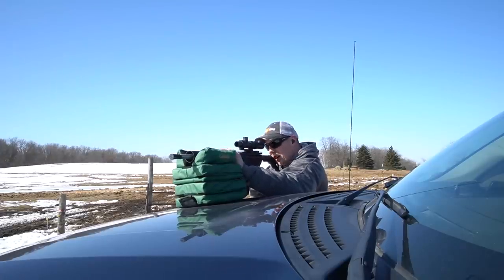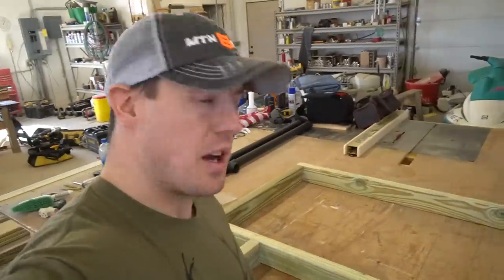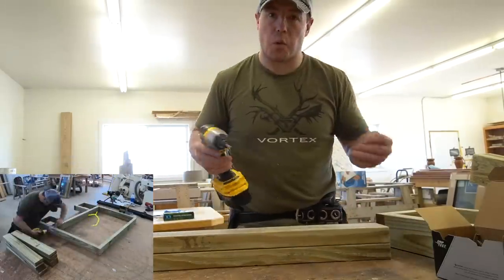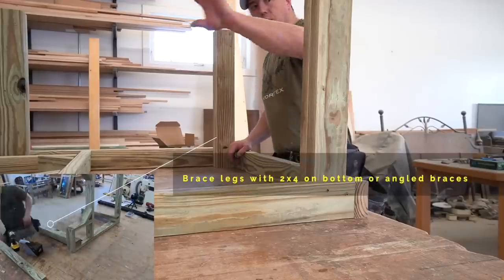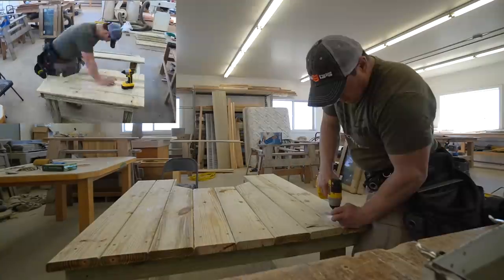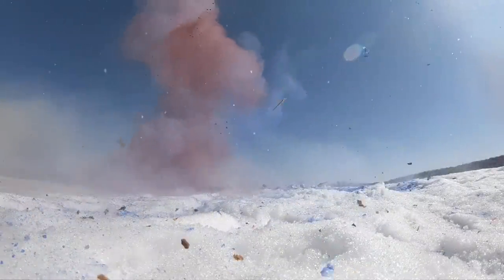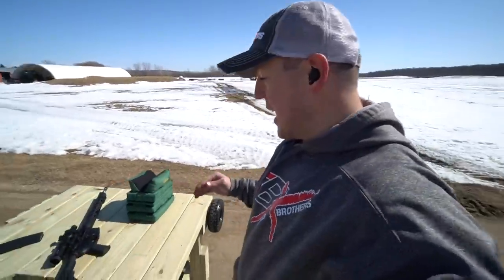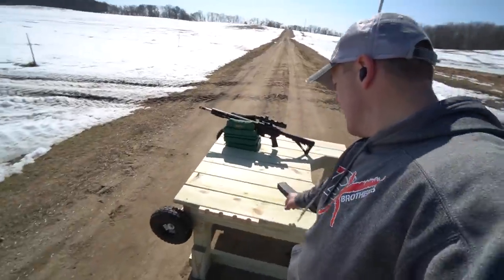Shooting Bench Build 🔨 for Less than $100 💵 | Gould Brothers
Building the perfect shooting bench is easier than you may think. I recently ran into the problem of not having a shooting bench and whether it's your wife, husband, kids, or maybe even your neighbor, everyone can use a good bench from time to time.

Over the years I've used a lot of different benches and tables to shoot from.  I wanted to share with you some of the features that I feel are important on a shooting bench and have a little fun in the process. Materials list below.

🔨Materials List for Bench
7 - 2x4x8ft (treated lumber)
4 - 5/4 x 8ft deck boards (treated lumber)
2Lb 3in T25 screws (must be rated for treated lumber)
1Lb 2.5in T25 screws (must be rated for treated lumber)
Minimum power tools: Circular saw, drill or impact screw gun
Top frame dimensions: 46inLx44inW
Hight: Finished table height 28in (this hight is great for kids but a little short for an average adult)

Aaron Gould